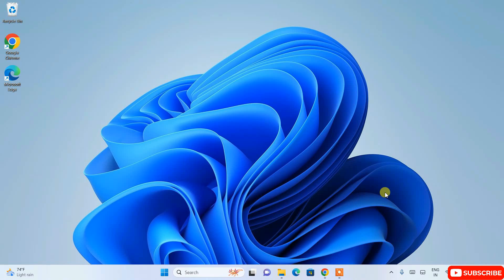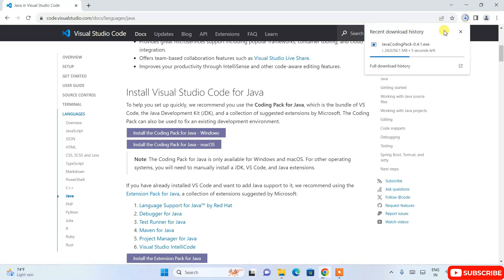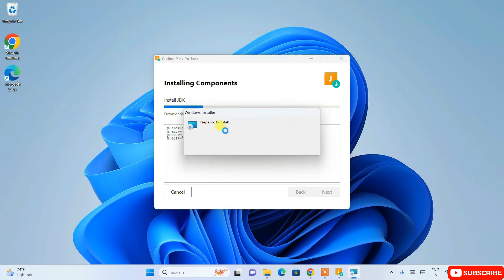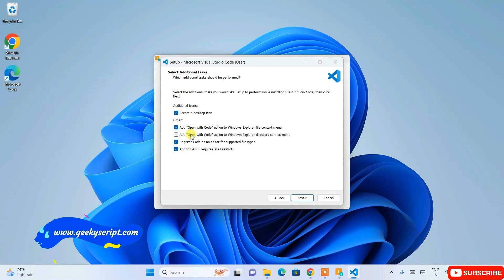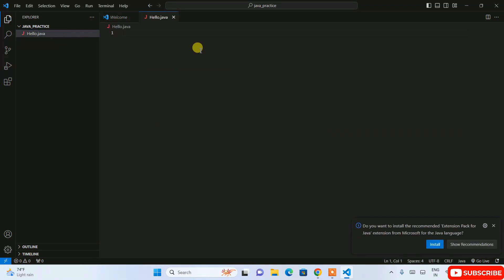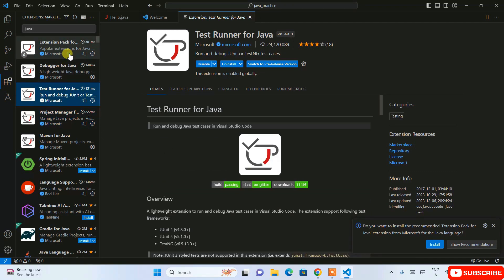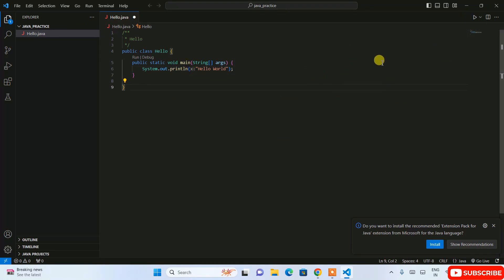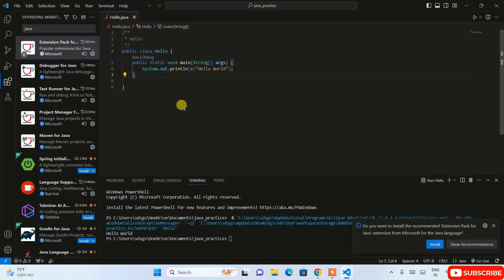How to run Java in Visual Studio Code on Windows 10/11 [ 2024 Update ] JDK installation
Hello Everyone! Today in this video I am going to step-by-step guide you on How to Run JAVA in Visual Studio Code on Windows 10 [2024 Update] Visual Studio Code + JAVA on Windows 10 OS.

After that, I am also going to show you How to Create your First Hello World Program in Java programming and then how to compile and run it.

Double-click to run the Visual Studio Code installation file. Just follow the prompt as shown in the video and install Visual Studio Code on your OS.

Now it is time to install JAVA 21

Topics addressed in this tutorial:
Best Test Editor: How to Install vs code in Windows 10, Windows
How to setup vs code for Java